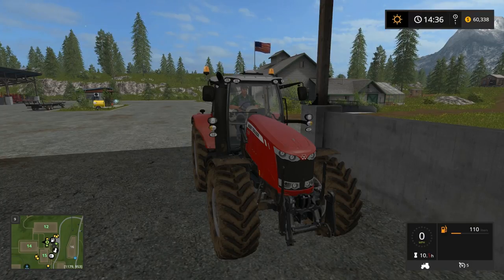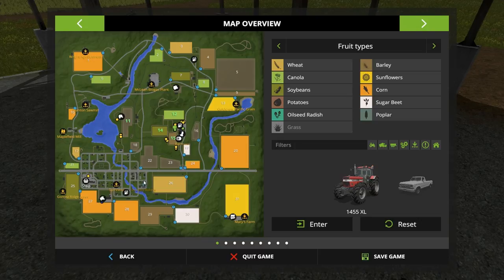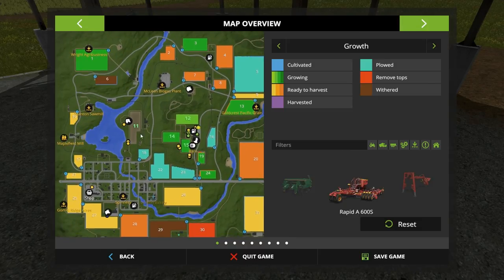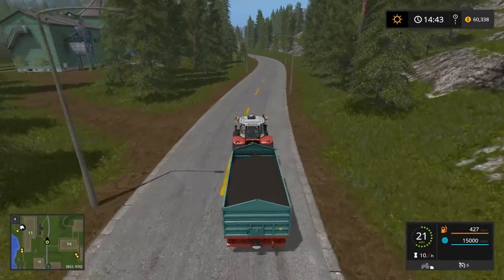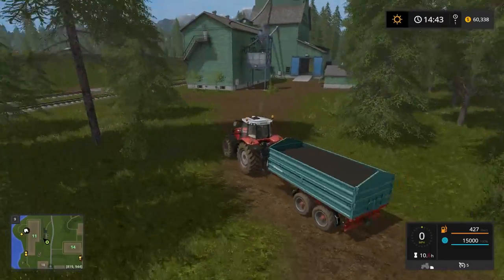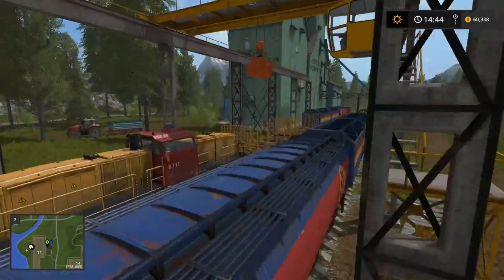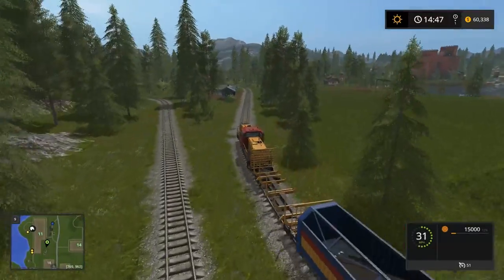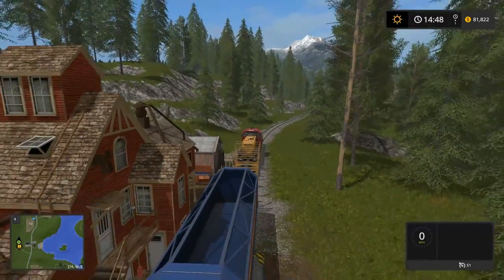Farming Simulator 17 Goldcrest Valley Ep 39